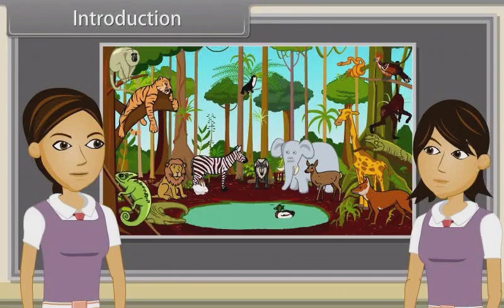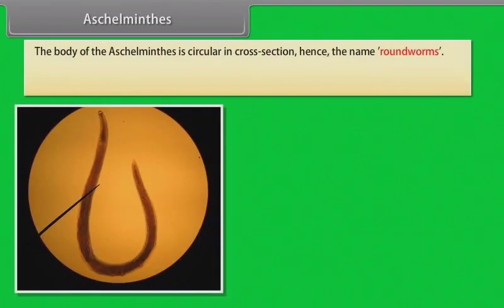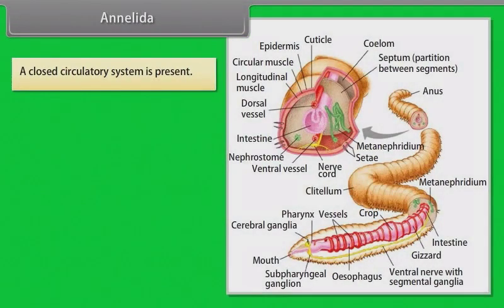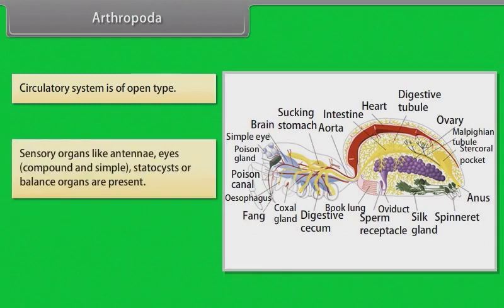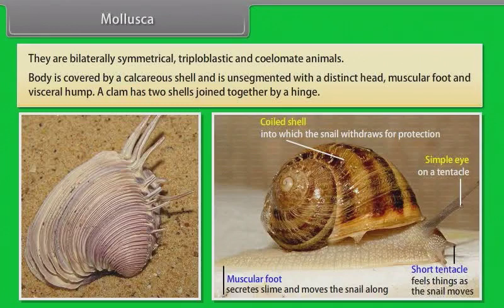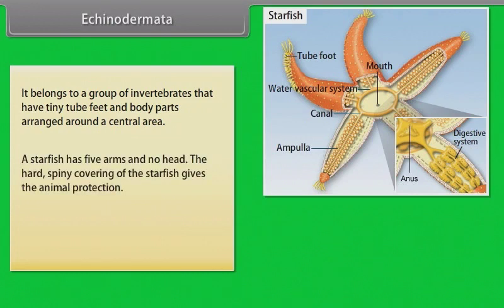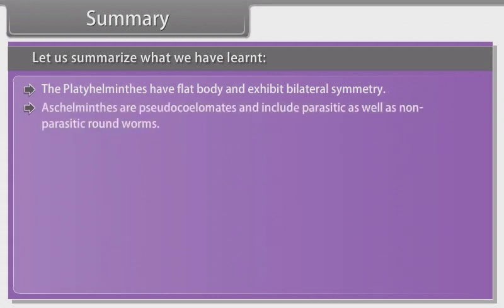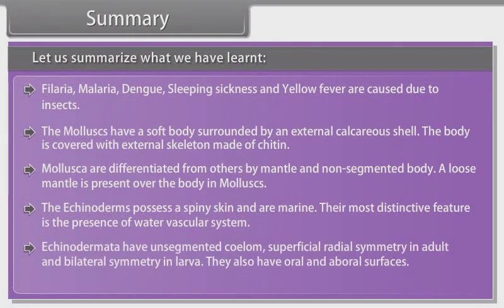Animal Kingdom II